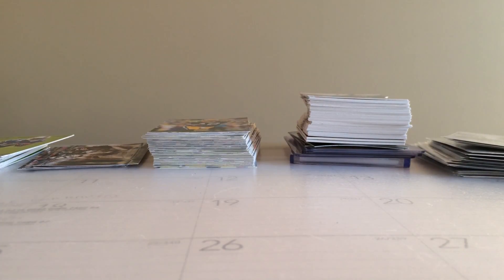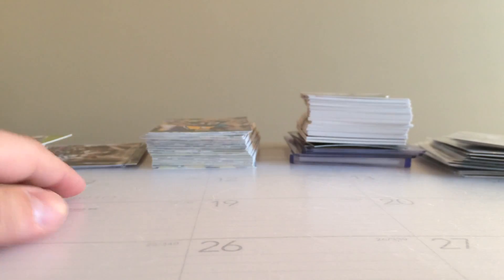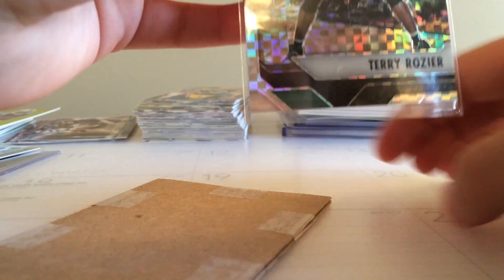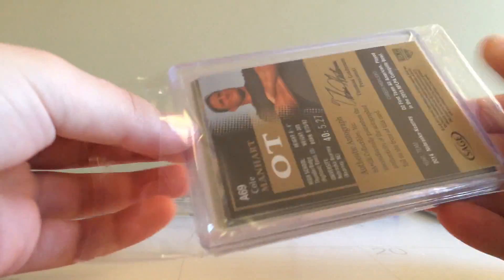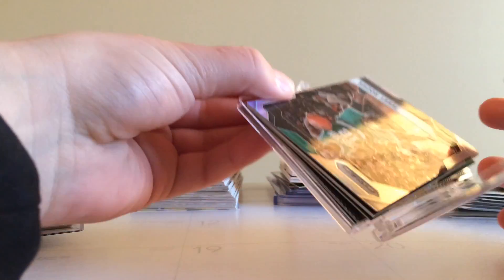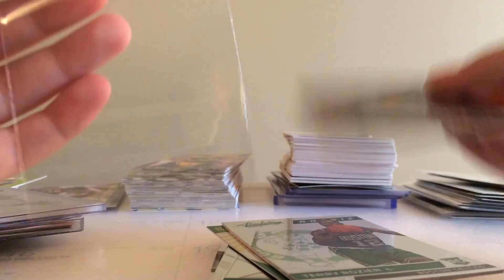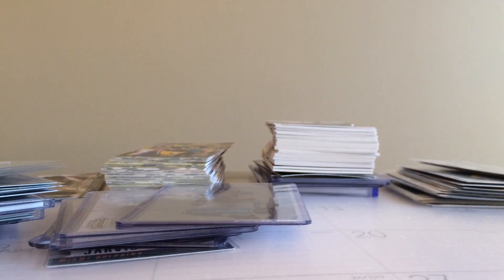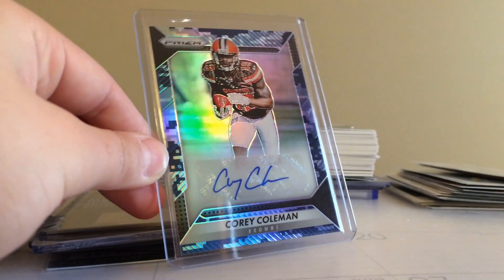AMAZING 9 PACKAGE MAILDAY! | TONS OF TERRY ROZIER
I post daily at 4:00pm est! Also, checkout my eBay- drsros1